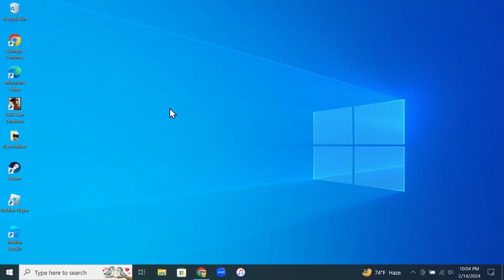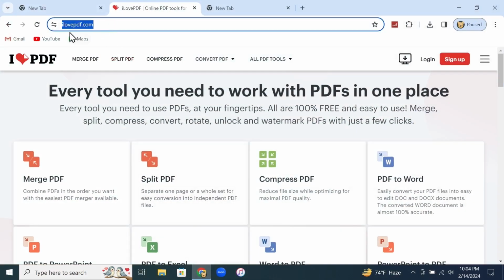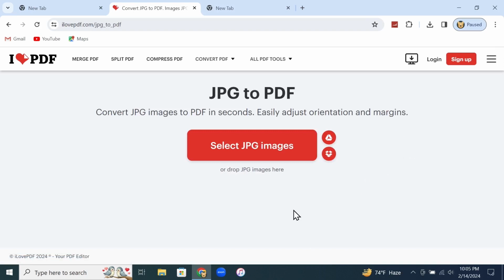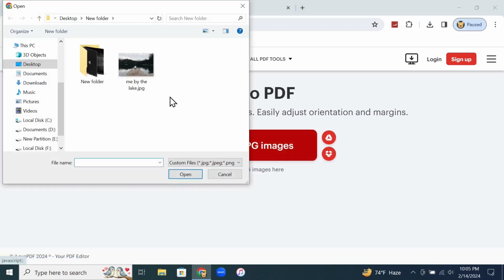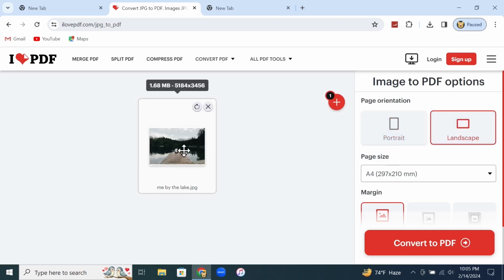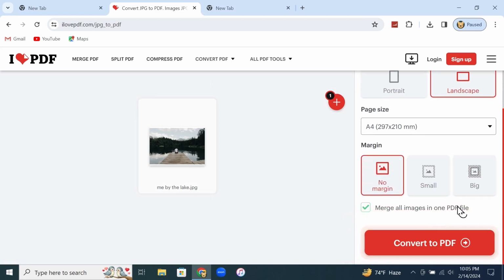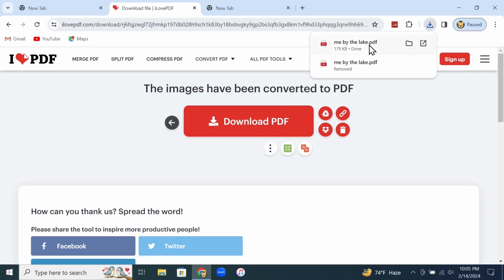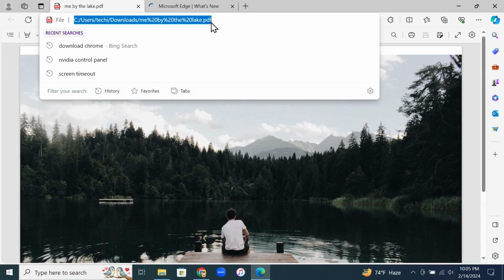How to Convert Photo to PDF File | Convert Image to PDF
A quick tutorial on, how to convert an image or a photo to PDF in your Windows computer.